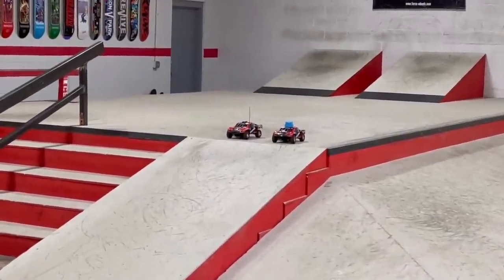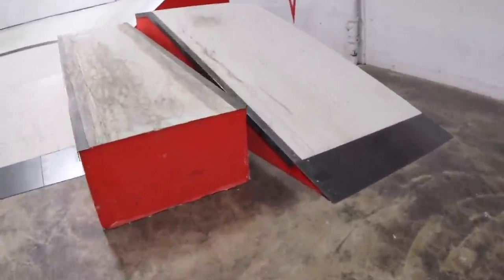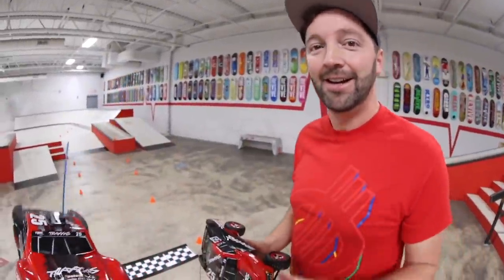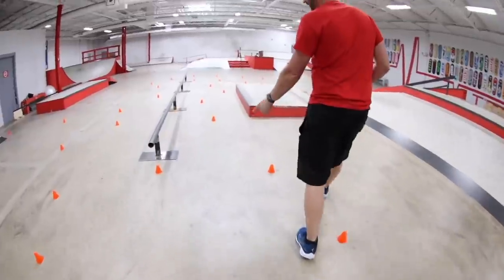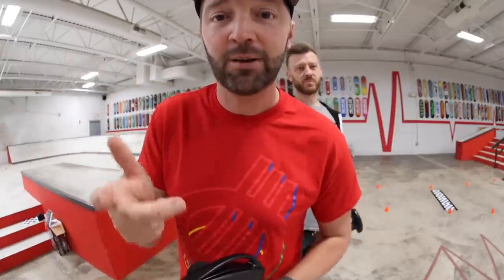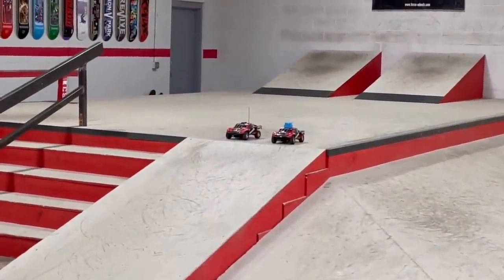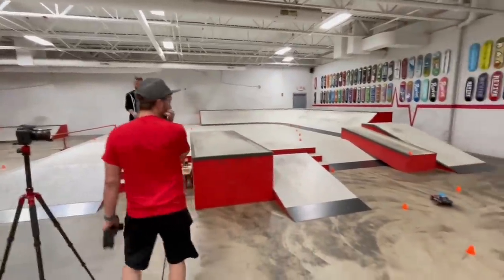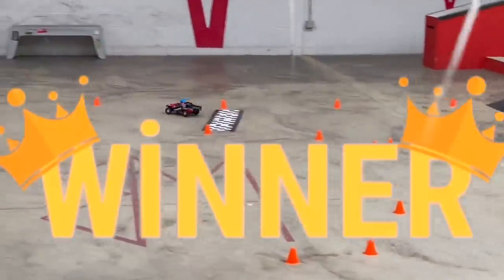EPIC RC CAR RACE In A Skatepark!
Well here's an RC video that I haven't done before. We pit these smaller RC Cars against each other in my first Race! And of course I did it in my skatepark. Do I have what it takes to beat the great @justinsrccars !? Well watch and find out! I hope you enjoyed the video.

Alex's Channel - @AlexBplaying
Justin's RC Channel -   @justinsrccars